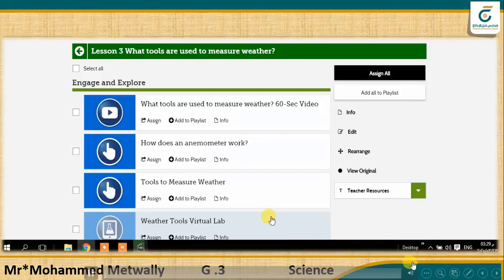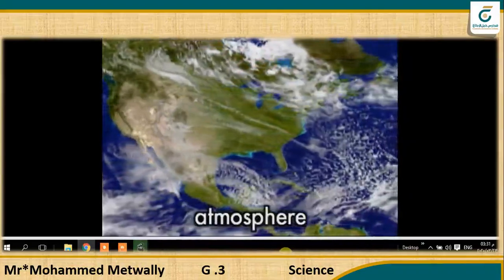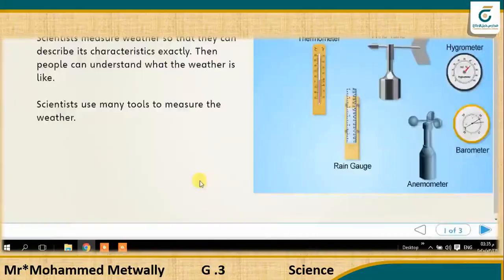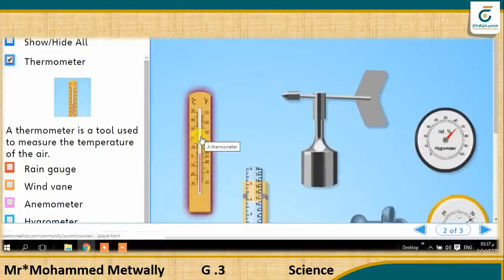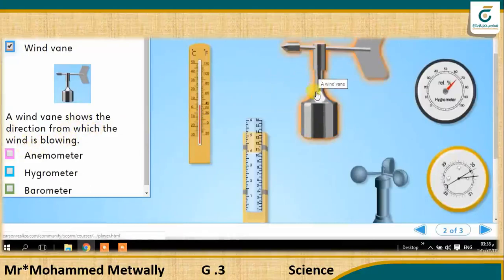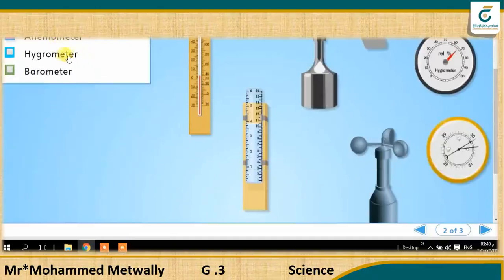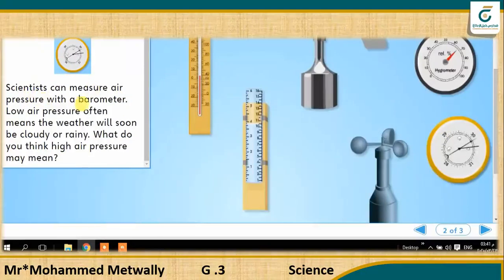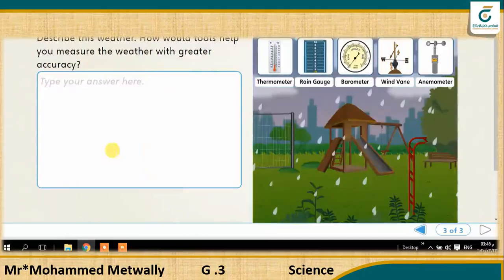Science , ch6, L3, TOOLS TO MEASURE Weather grade3c11